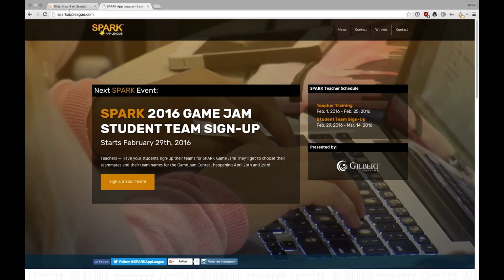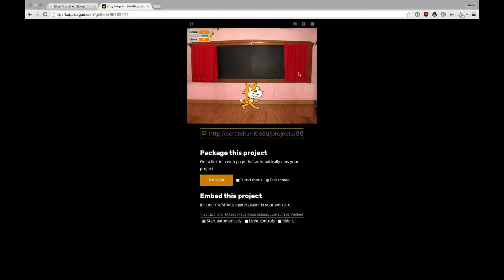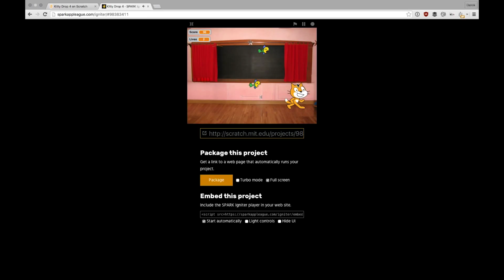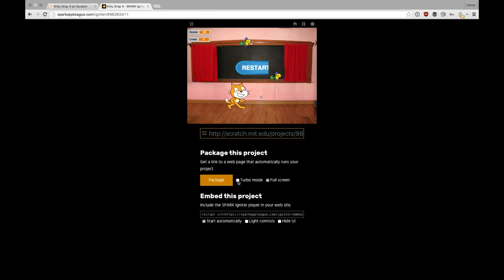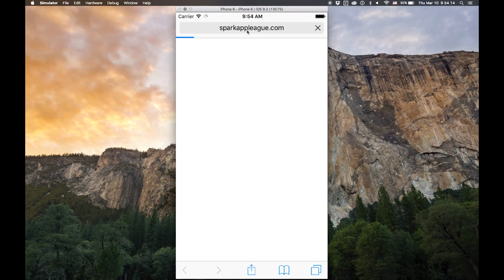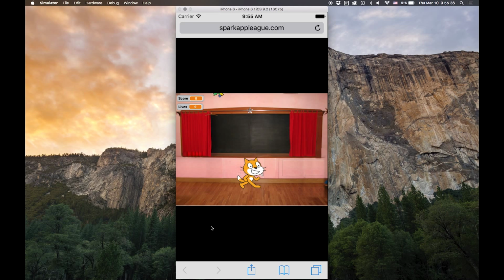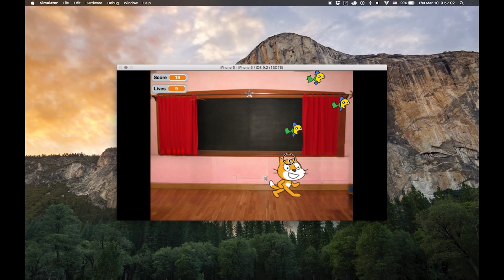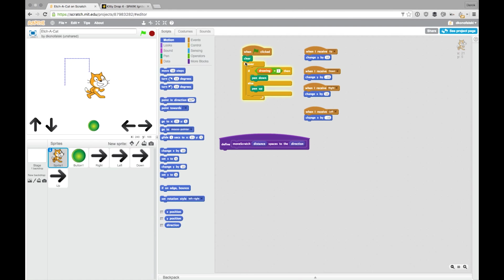Making It Mobile